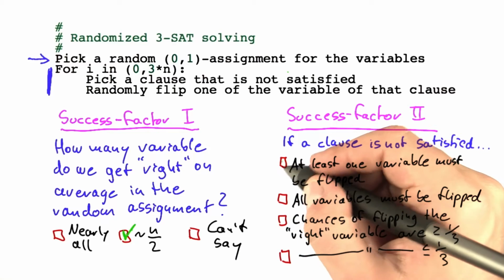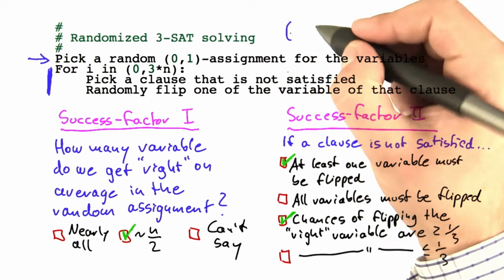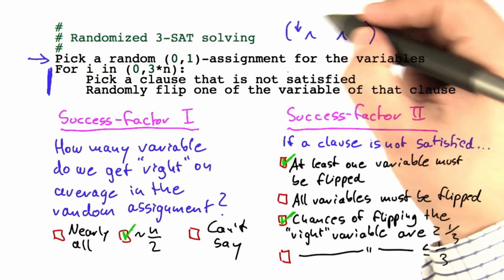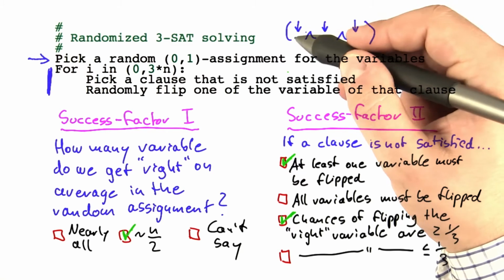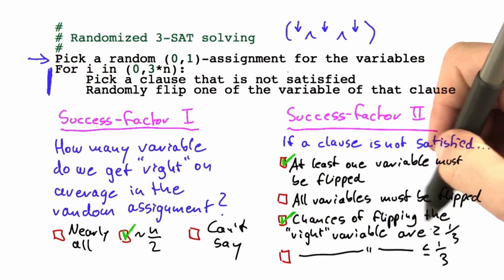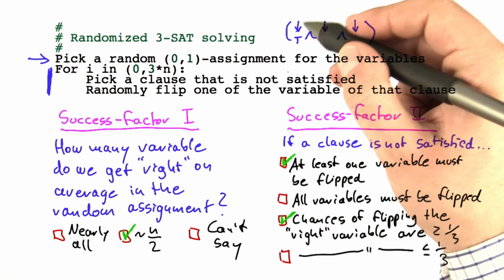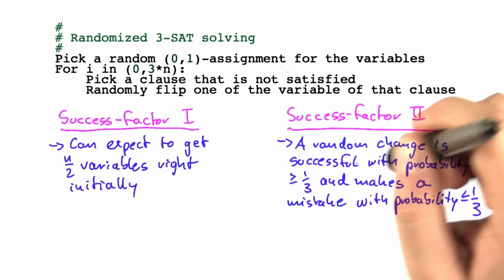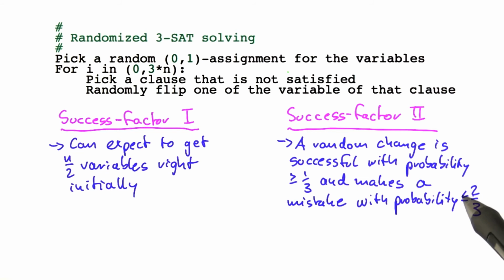Success Factor Ii Solution - Intro to Theoretical Computer Science